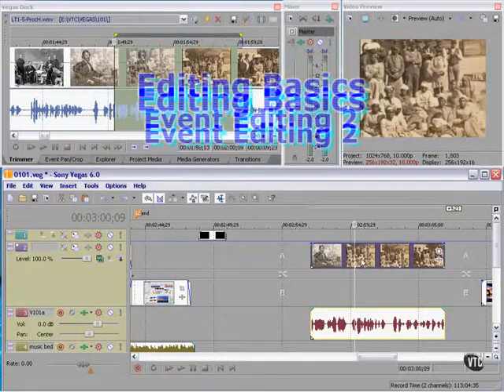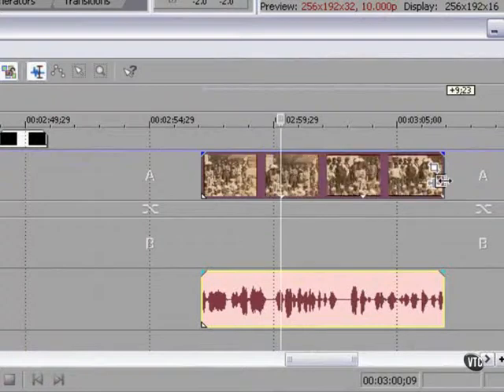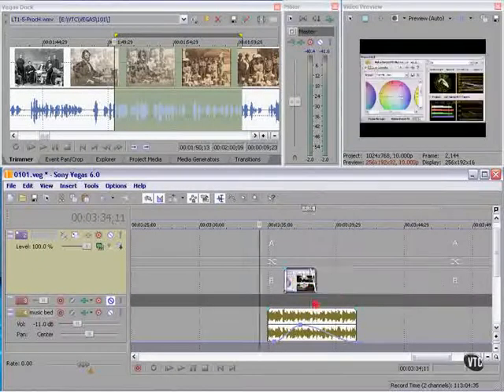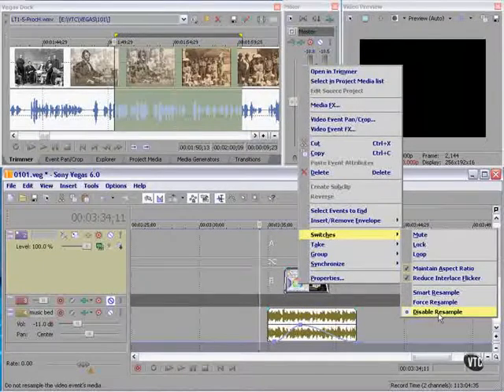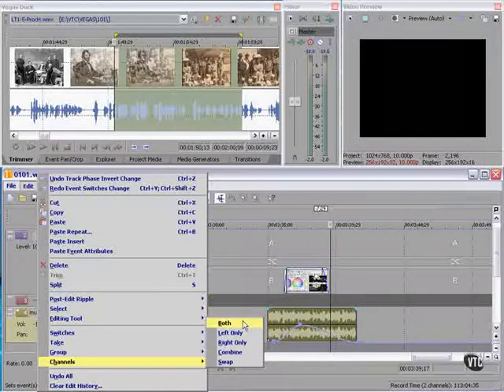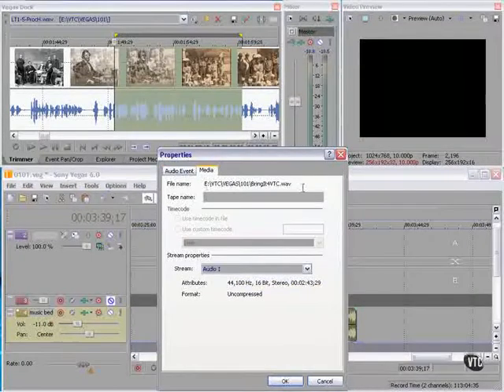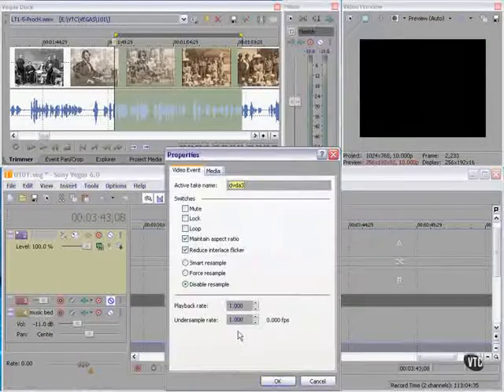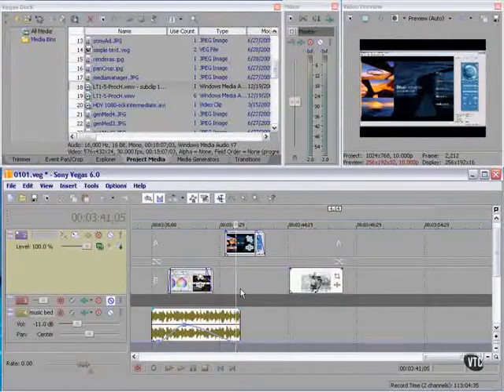Video Tutorial Sony Vegas Lesson21 Event Editing pt 2